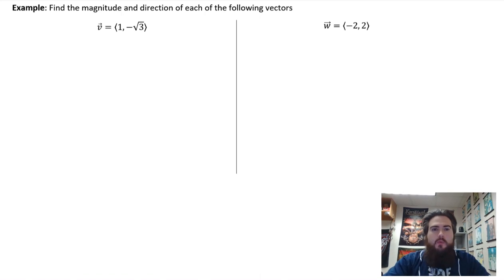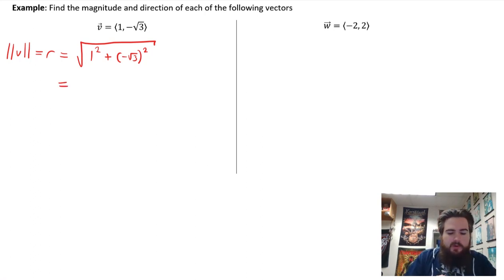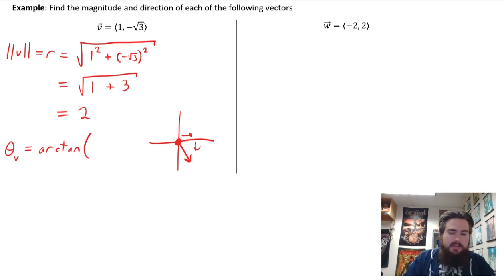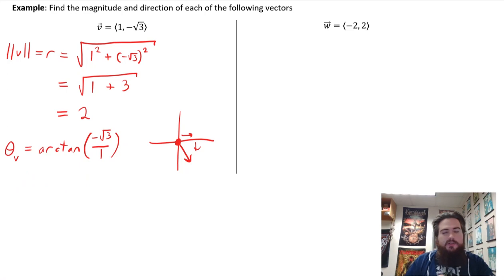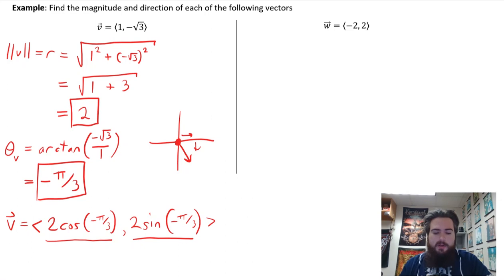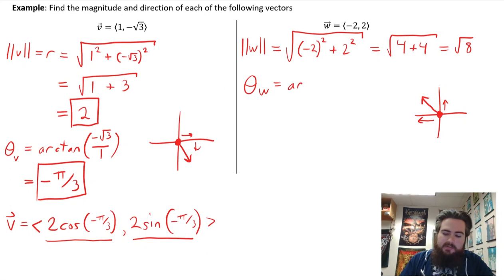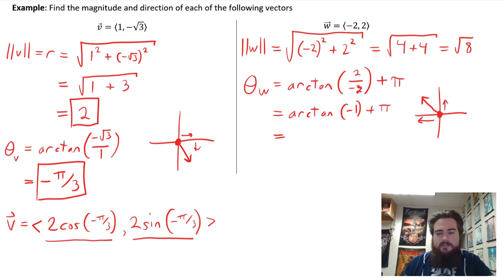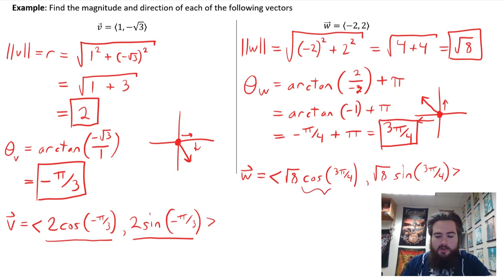Lesson 22 - Vector Properties and Operations - Example 2/3